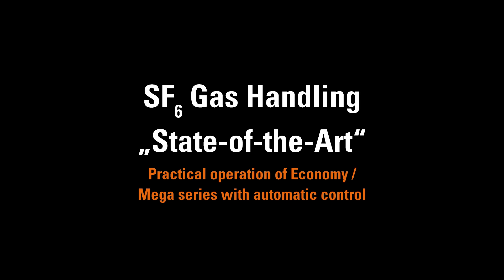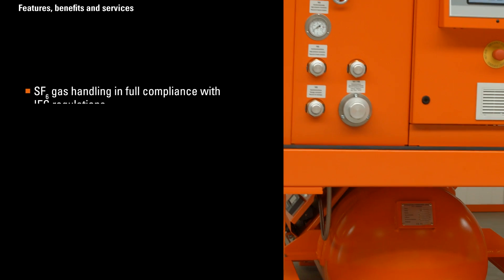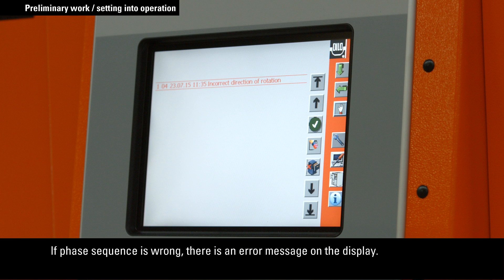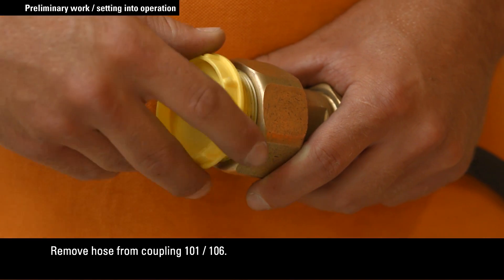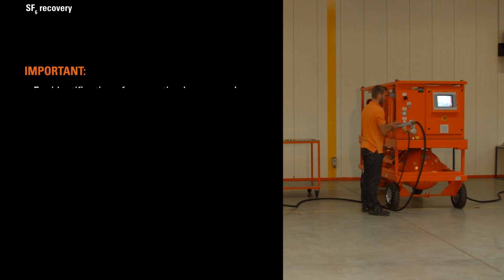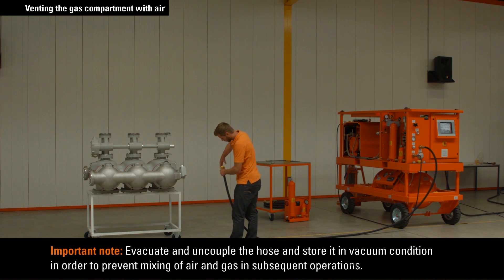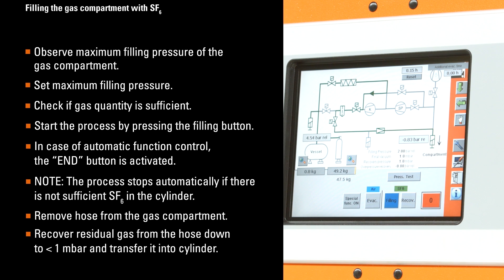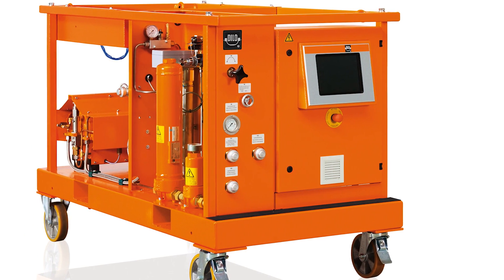Practical operation of DILO Economy / Mega SF6 service carts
This video features the commissioning and operation of DILO SF6 maintenance units of the Economy / Mega series and includes many tips for proper and emission-free SF6 gas handling on site.

The film is divided into four sections:

1) Features, benefits and services
2) Preliminary work and setting into operation
3) Main operational functions
4) Overview of special functions